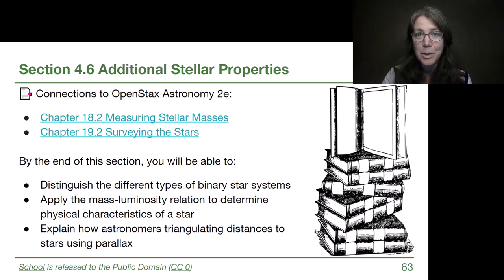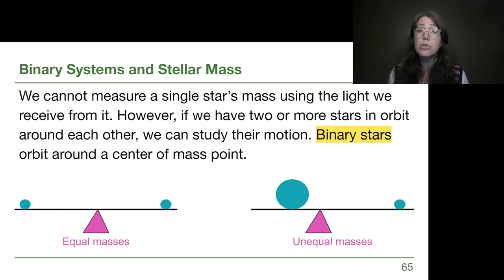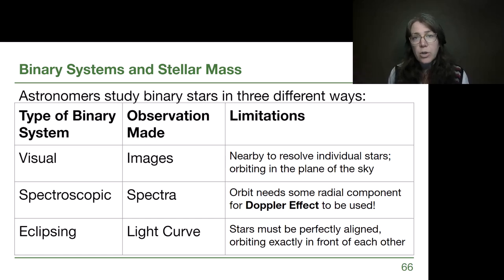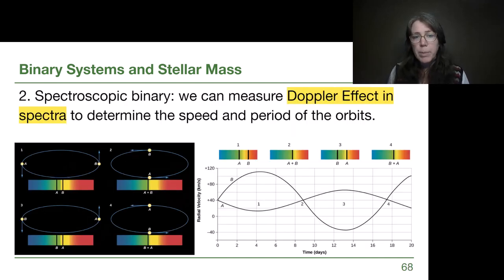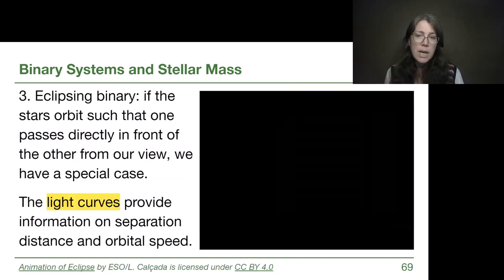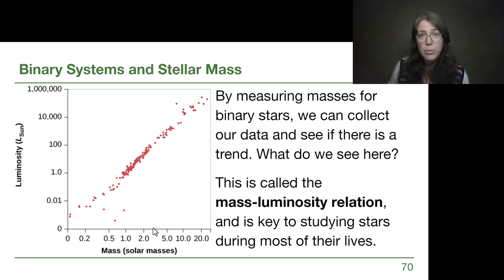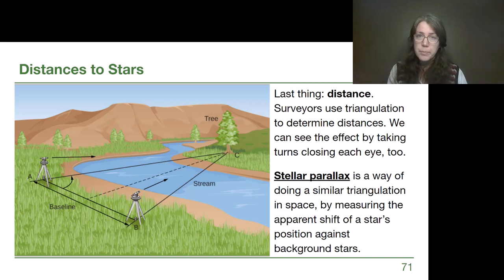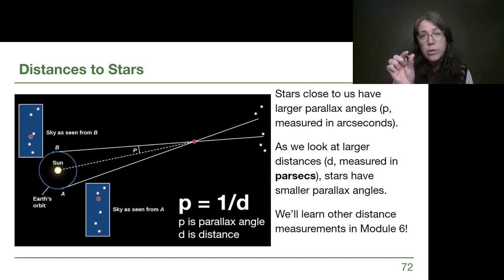4.6 Additional Stellar Properties - GRCC Astronomy with Dr. Woolsey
-Chapter 18.2 Measuring Stellar Masses
-Chapter 19.2 Surveying the Stars

*By the end of this section, you will be able to:
-Distinguish the different types of binary star systems
-Apply the mass-luminosity relation to determine physical characteristics of a star
-Explain how astronomers triangulating distances to stars using parallax